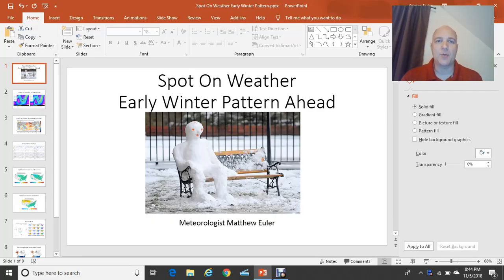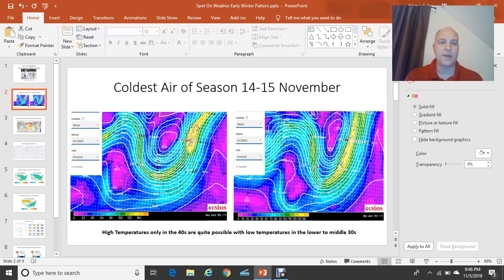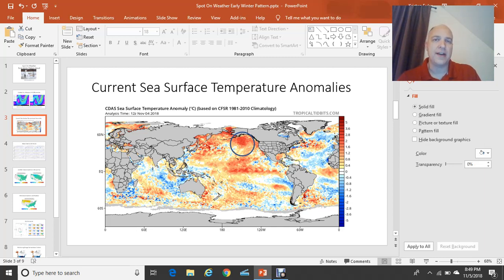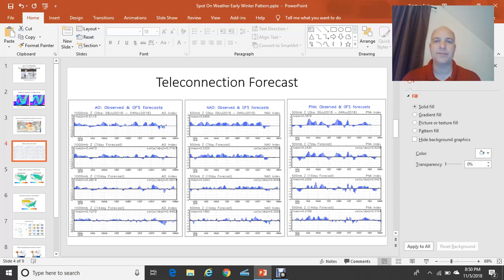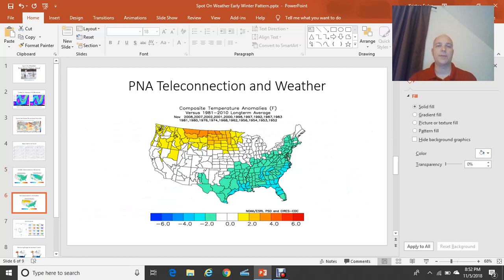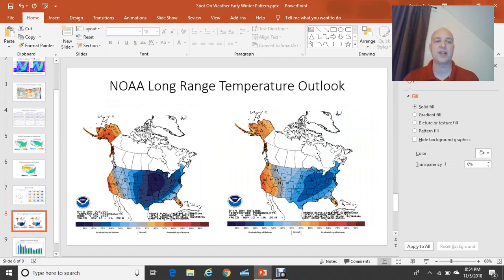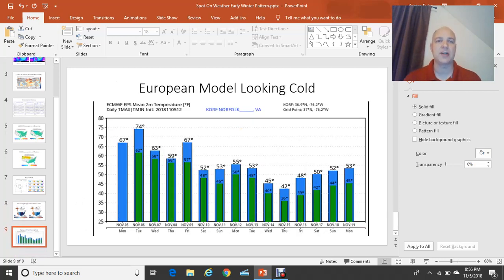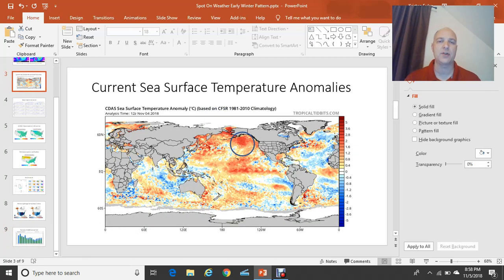Spot On Weather Early Winter Pattern Ahead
In tonight's video, we look at the change to colder temperatures this weekend and especially next week.  After a mild week, the coldest air of the season has its sights on Southeast Virginia!